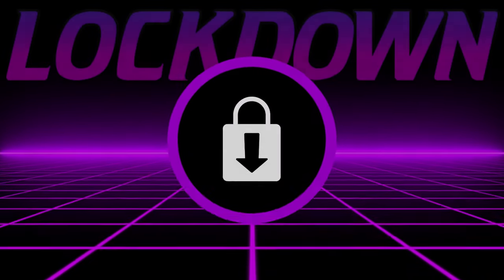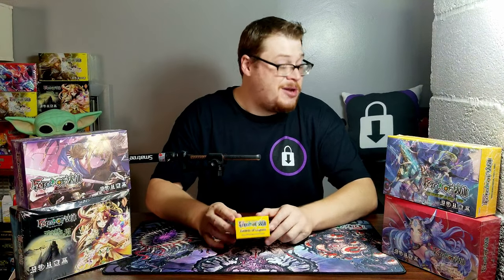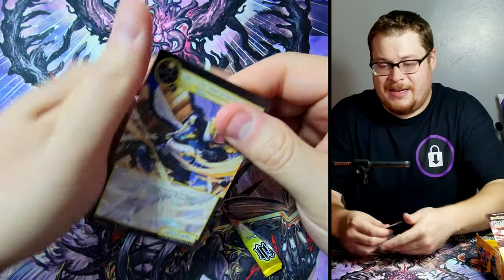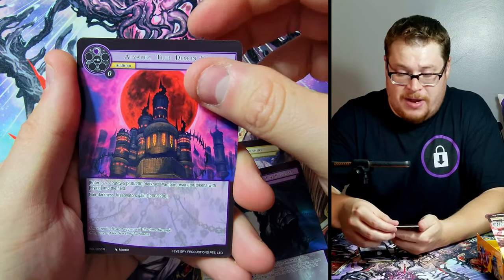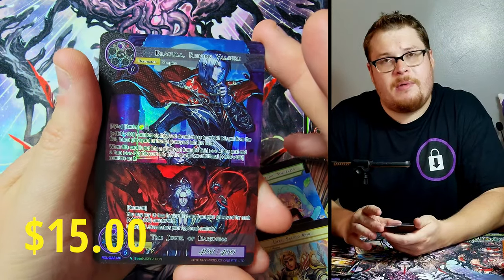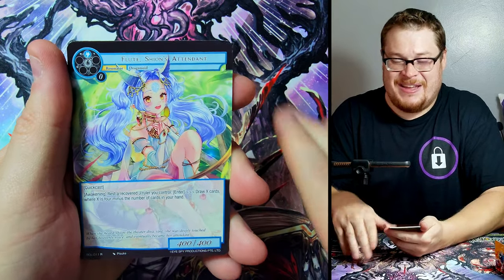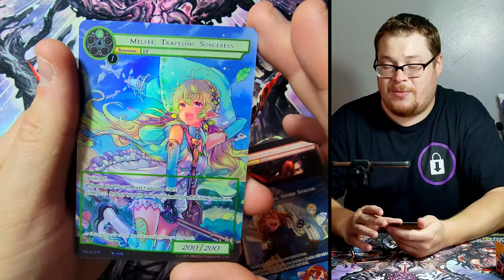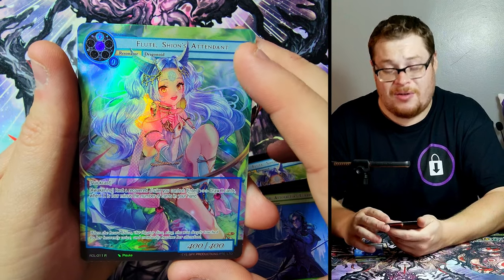My Last Box....REBIRTH OF LEGEND (BONUS!) Mini Booster Box Opening | Force of Will TCG